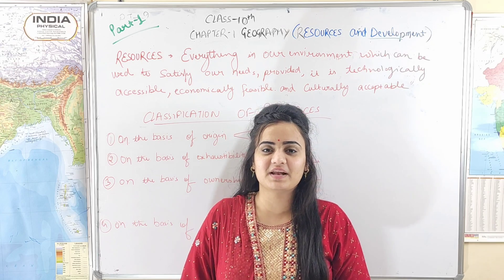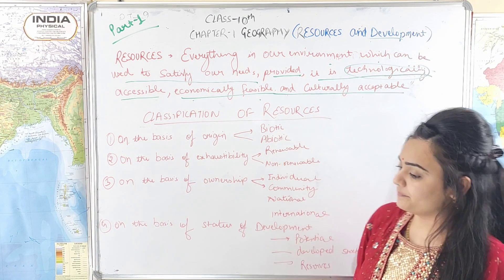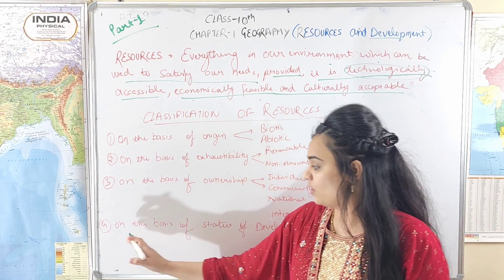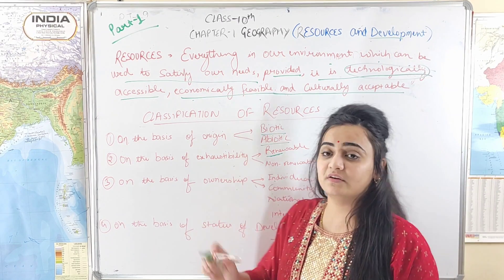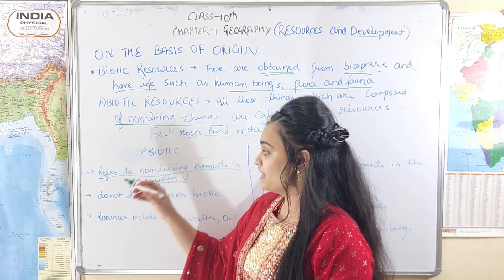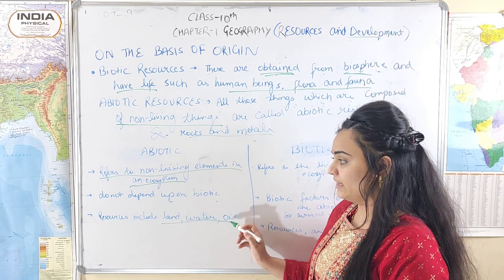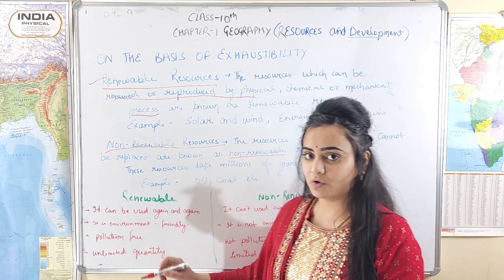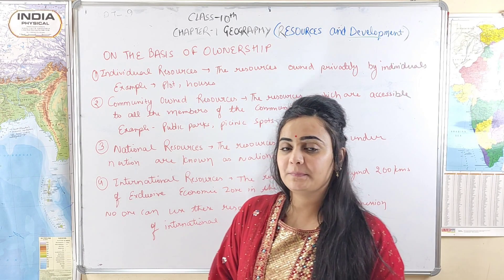Class-10 Geography | Chapter-1 | Part-1 | Resources And Development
Are you struggling to understand the basics of Geography Resources and Development?

In this video, I'll give you a comprehensive overview of Chapter 1, including the core concepts and key topics. Learn how to apply this knowledge to your studies and gain a better understanding of the world around you. Get ready to ace your Geography exams with this easy-to-follow guide!

Sst Chapter 1 geography
geography class 10 important for exam
geography class 10 exam concept
geography chapter 1 exam notes
class 10 geography how to get full marks